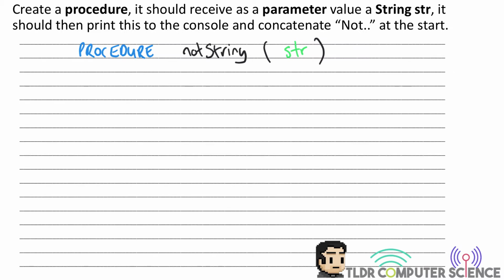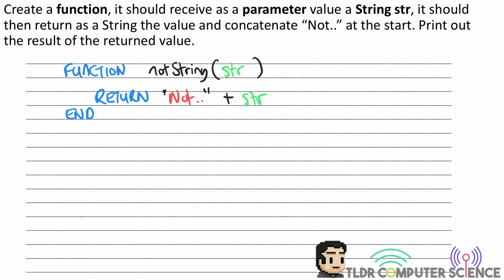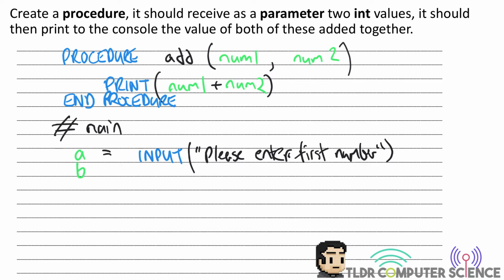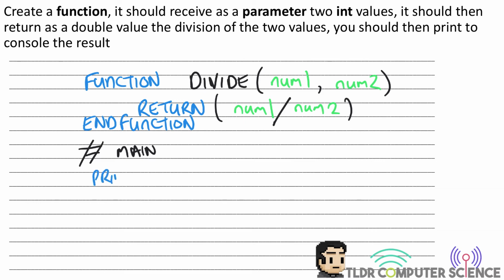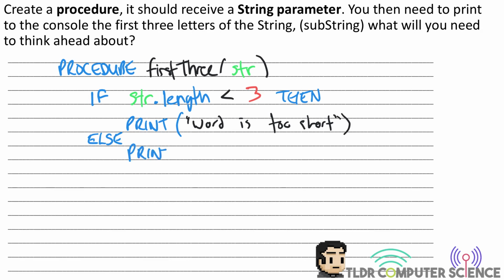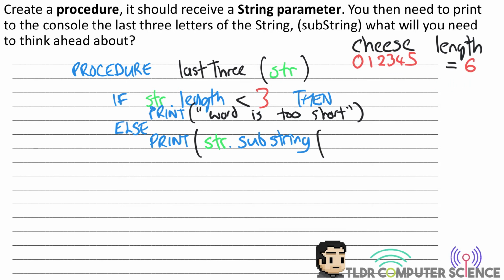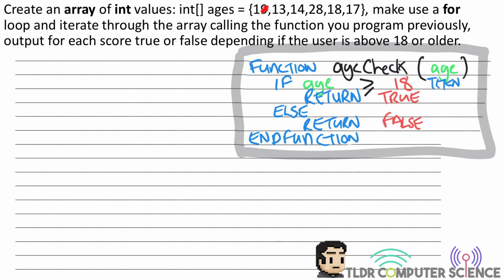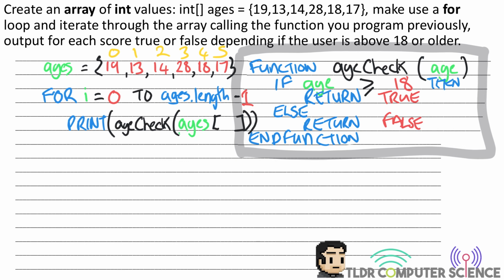[InClass] OCR Computer Science - Intro Functions and Procedures Tasks